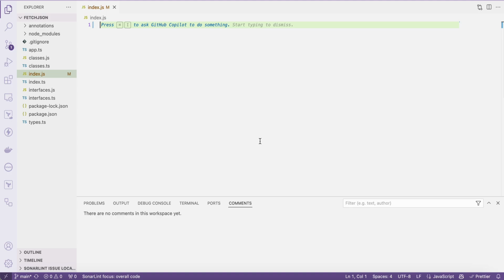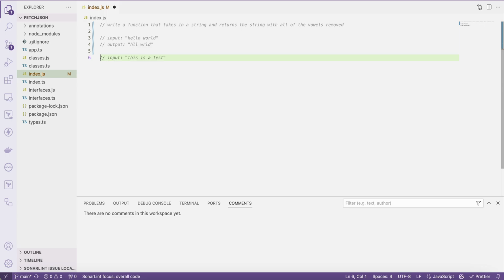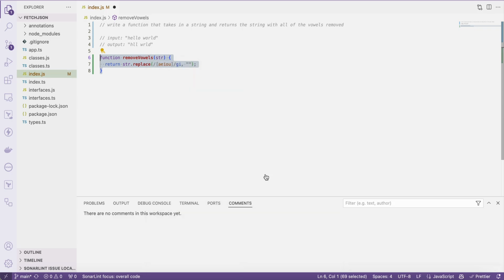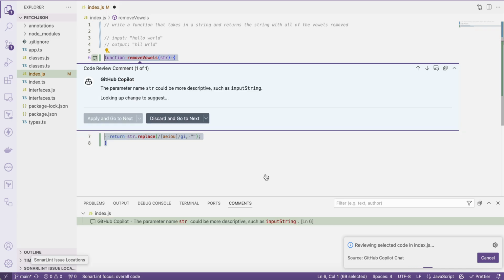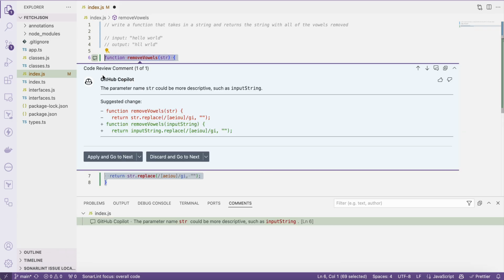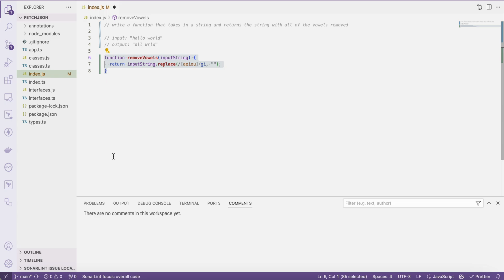How to do Code Review with GitHub Copilot | Visual Studio Code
Quick demo of the GitHub Copilot code review feature in Visual Studio Code